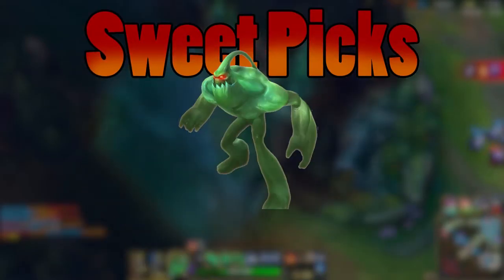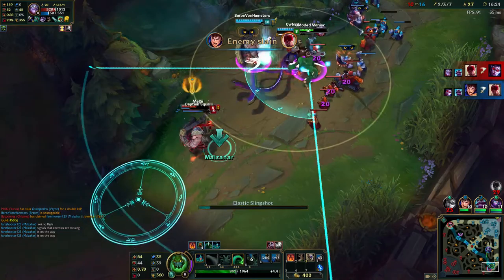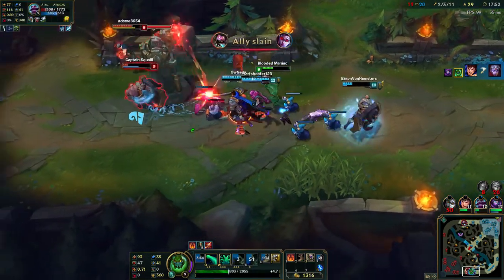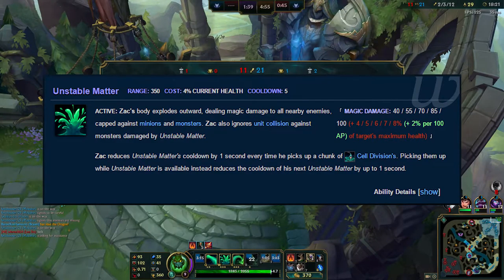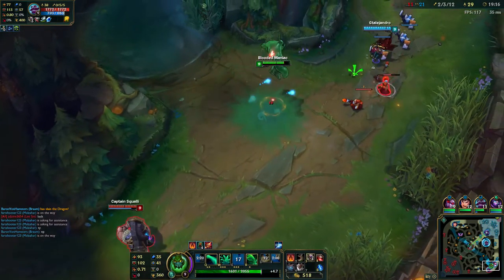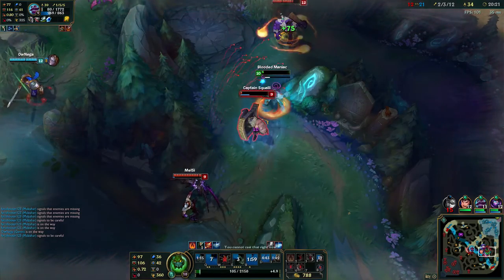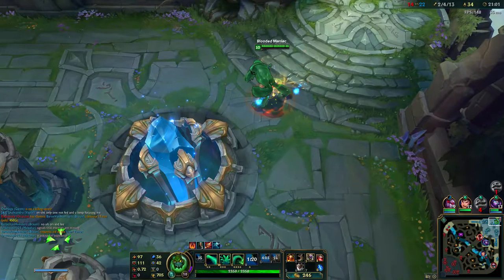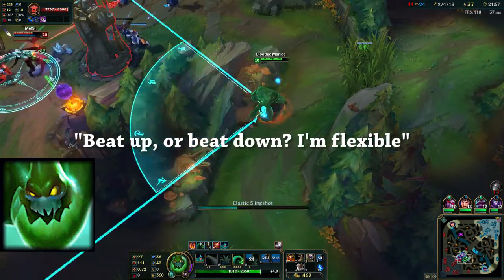League Guides | Sweet Picks - Zac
Sweet Picks is a series dedicated to fun and unusual builds on the champions we play and enjoy every day! This episode is all about Zac. The most underplayed champion in the entire game!

Sweet Picks - Zac